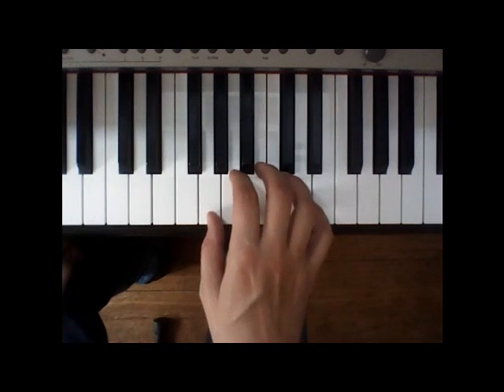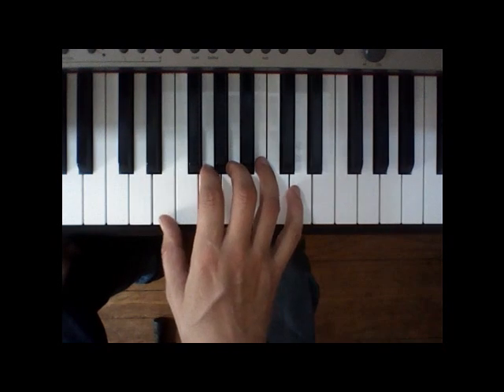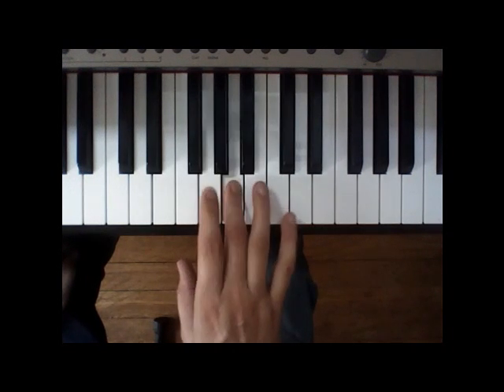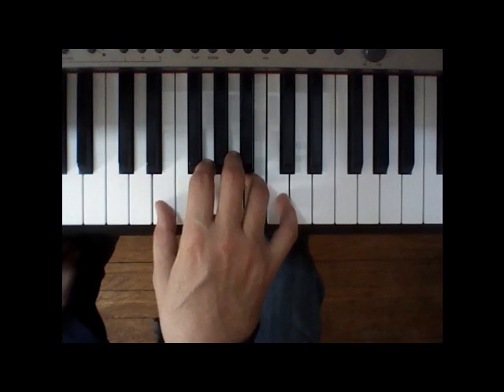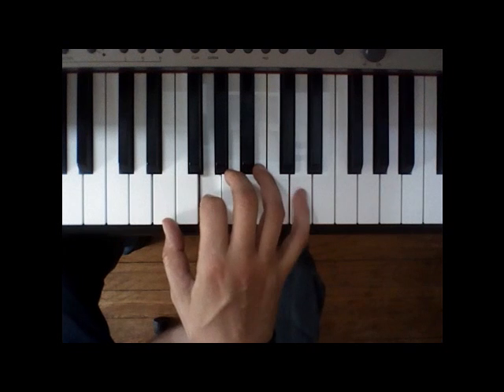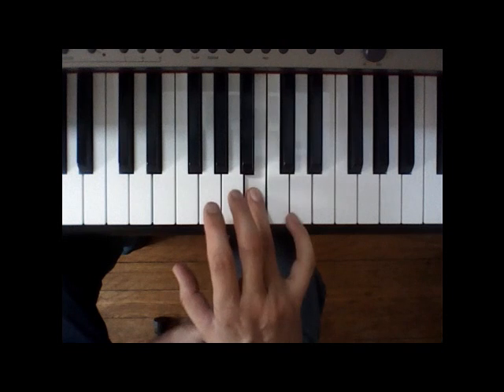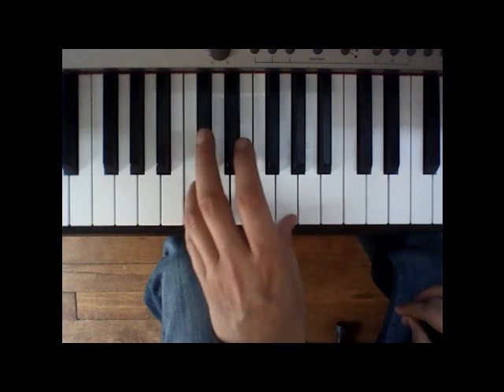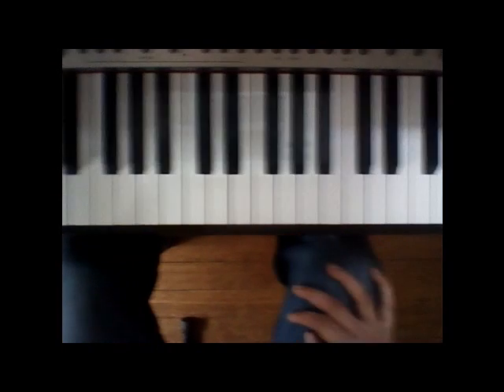I got a Feeling Right hand melody